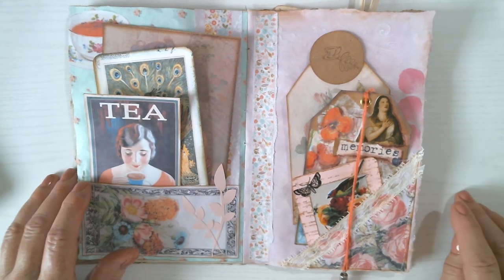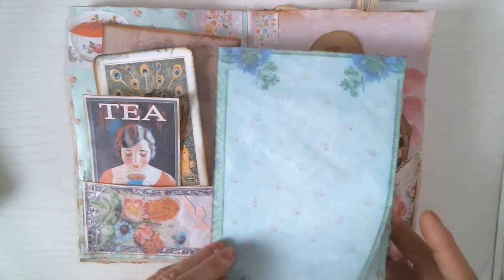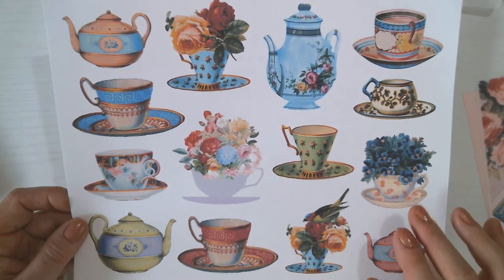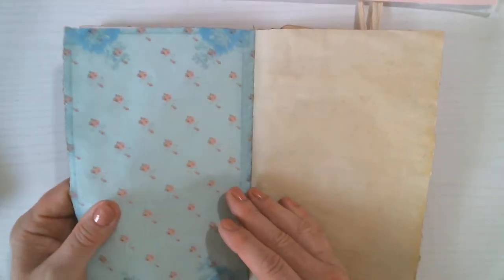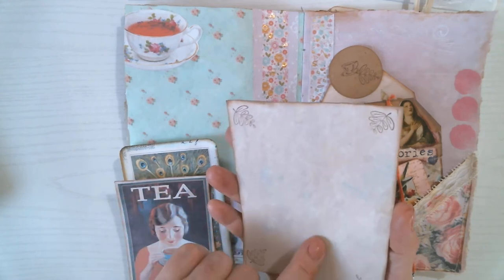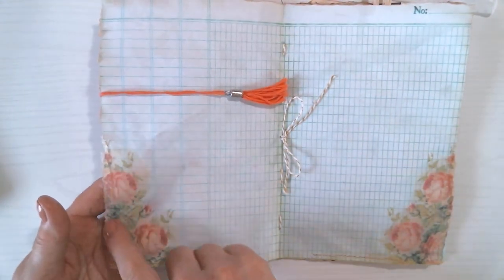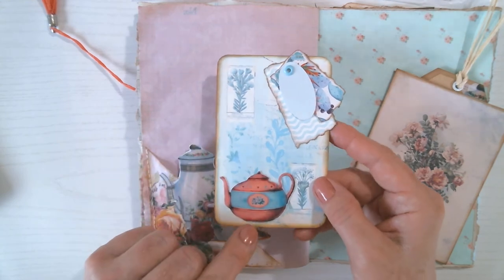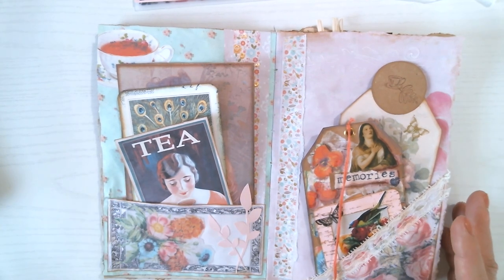Junk Journals - Making the Most of Your Digital Downloads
Lots of ideas about what papers to print your pages on. Then a journal walkthrough showing how the different items can be used. Also included are hints on storing the files on your computer so you can find them again.

As promised in the video, here is a link to a blog post showing how to print on gift tissue paper.

Here's a link to a blog post on the same subject.

And here's a link to the Glossy Accents I used